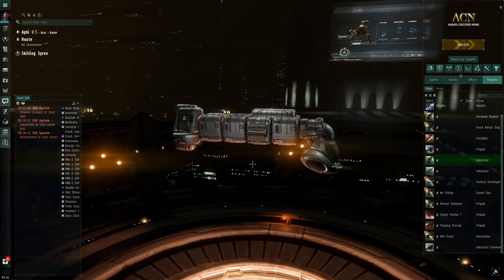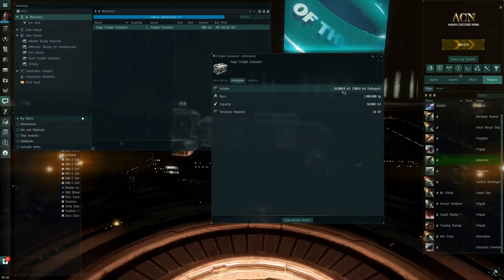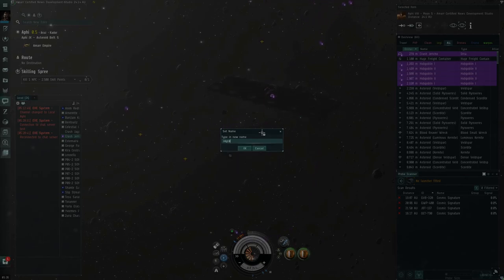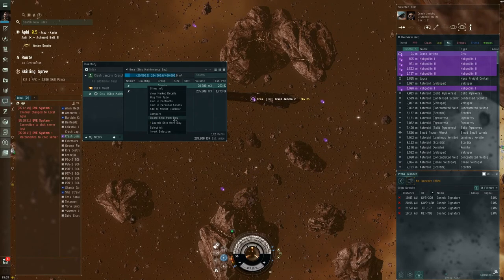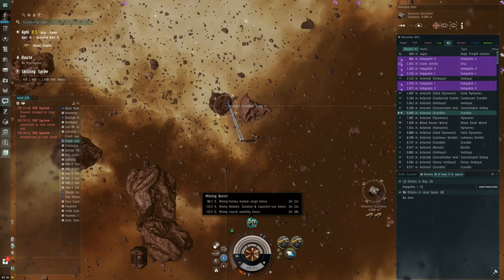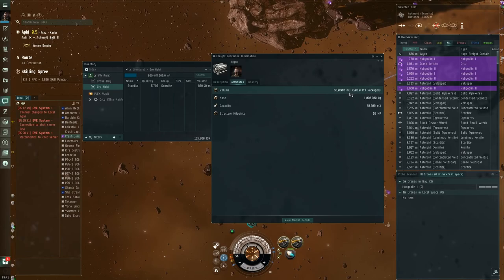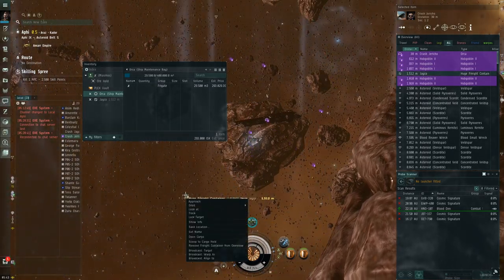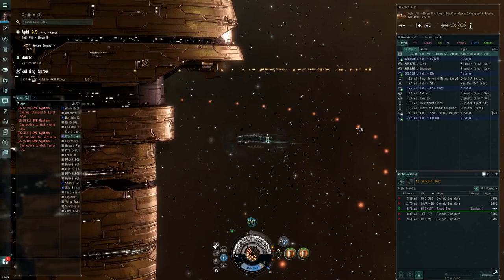Container Mining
Better way to mine when you don't want to go back and forth to the station so much.  This works with larger containers as well if you use a different hauling ship such as a Iteron Mark V.